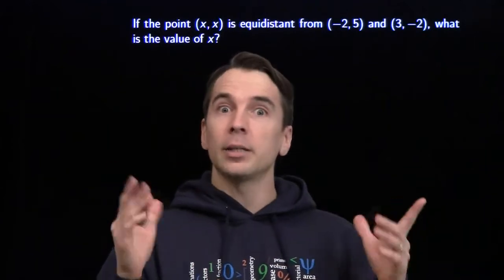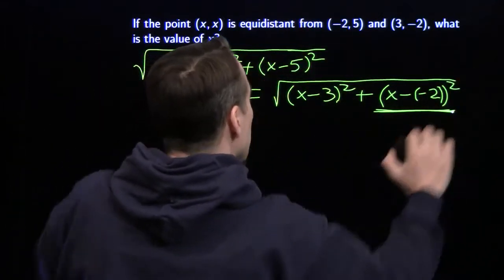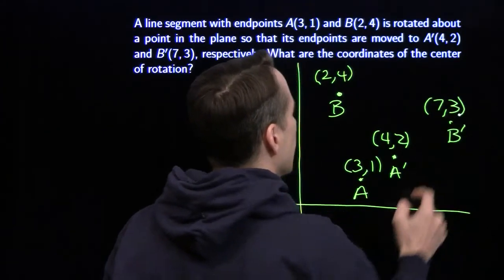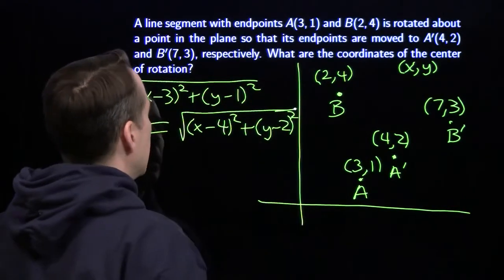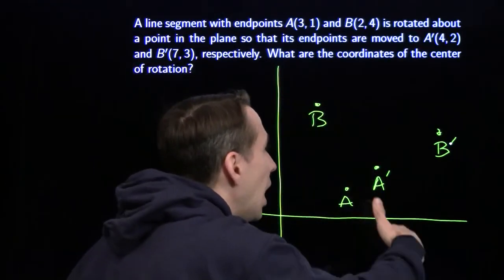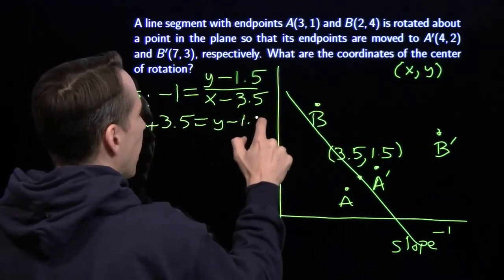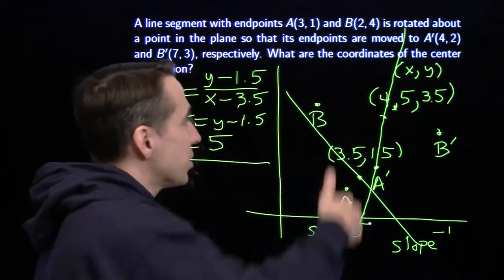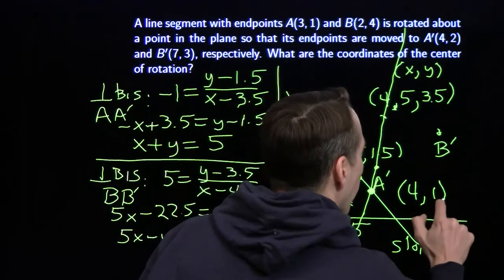MATHCOUNTS Mini #41 - Analytic Geometry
This video focuses on analytic geometry.